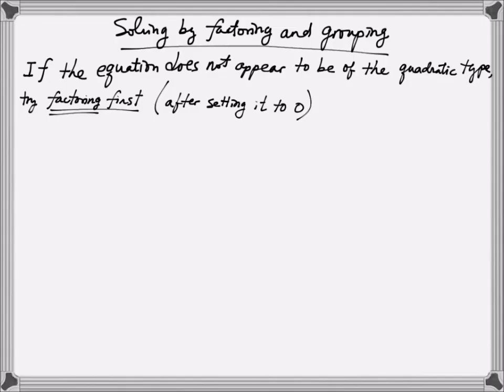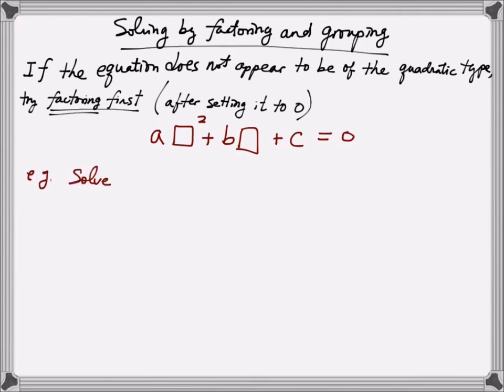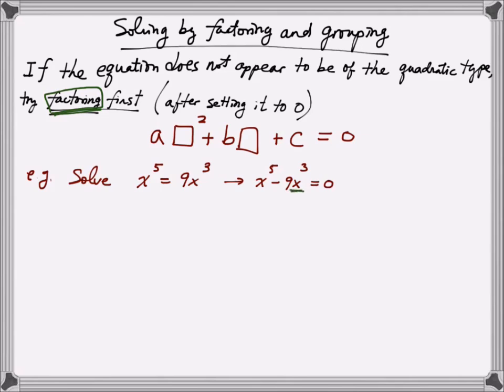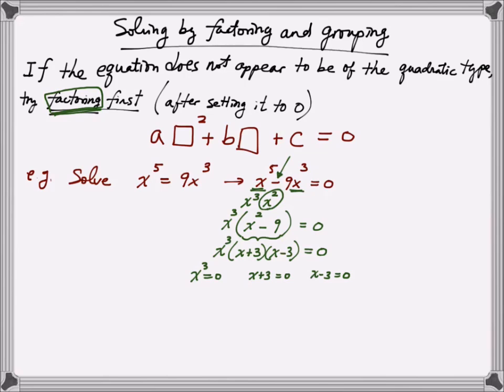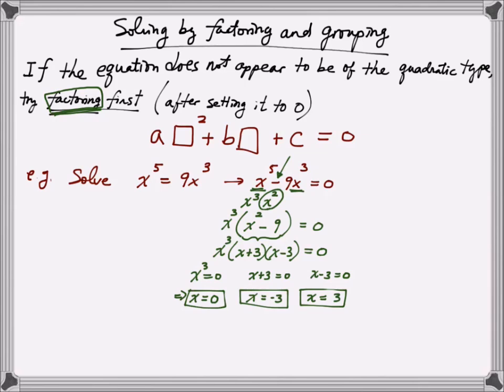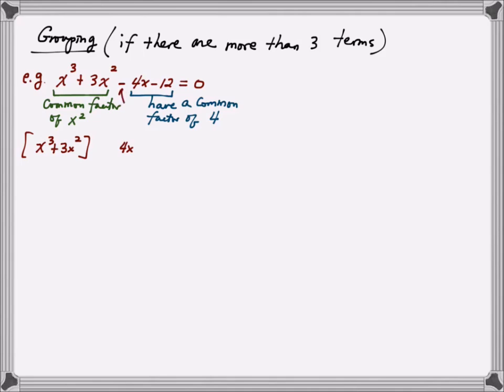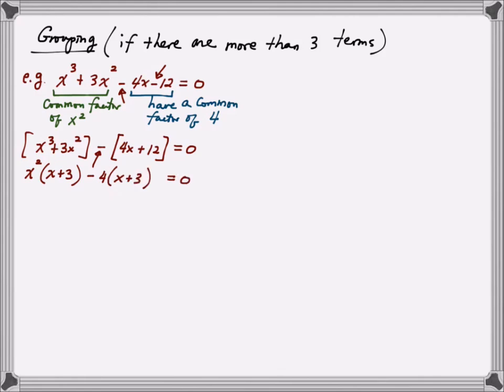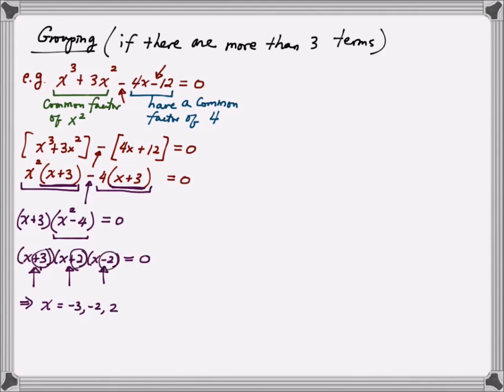Solving equations of other types by factoring and grouping